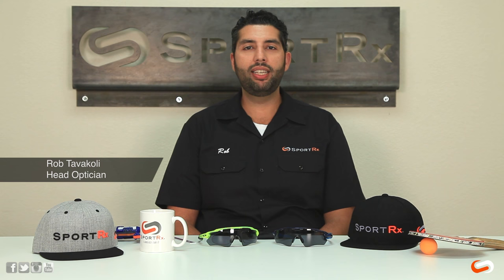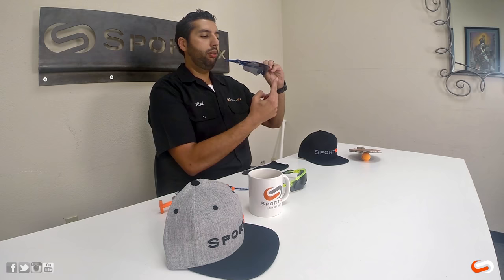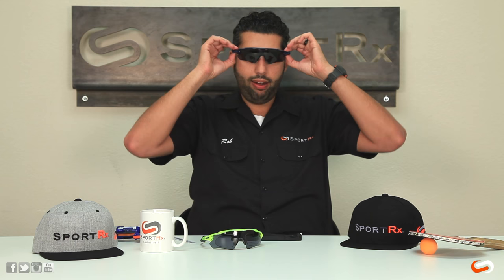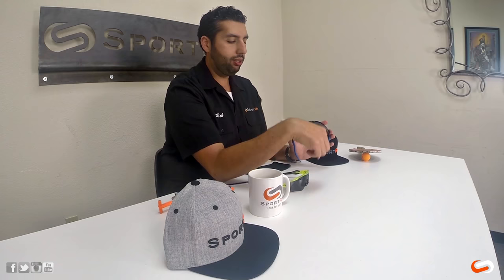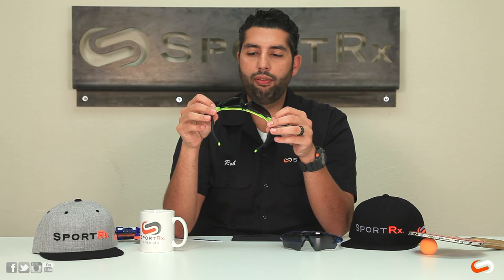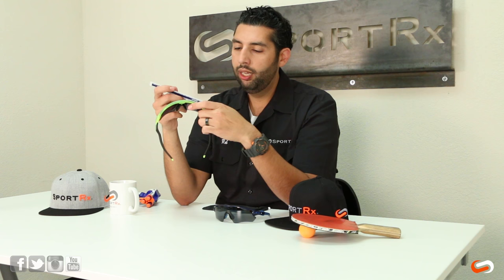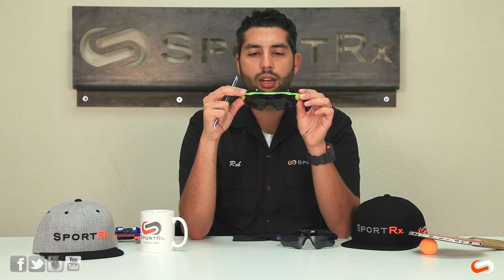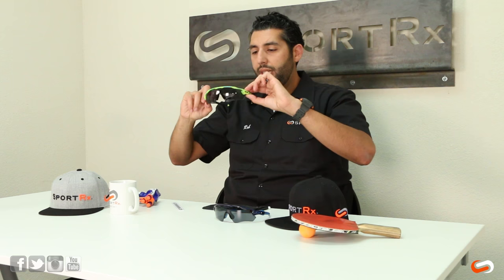Oakley Radar EV Prescription Sunglasses | SportRx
The new Oakley Radar EV sunglasses give you an extended view with its taller lens design, providing improved upper peripheral vision along with an enhanced ventilation system for an anti-fog view. Need Oakley Radar EV prescription sunglasses? Done. Call or chat with our friendly Sports Opticians if you have any questions about prescription Oakley Radar EV sunglasses.